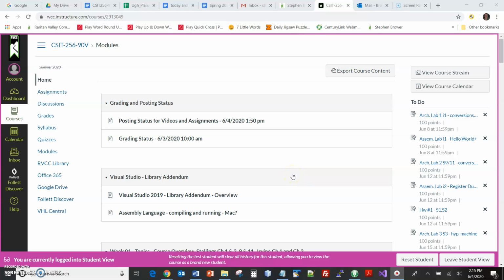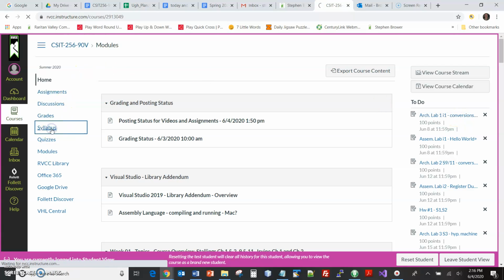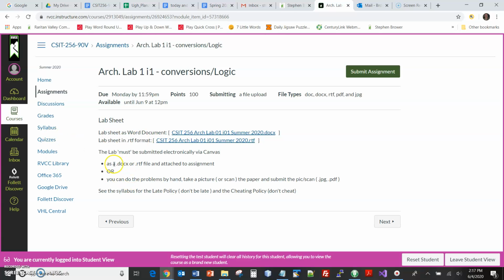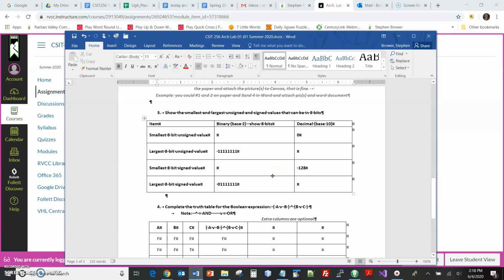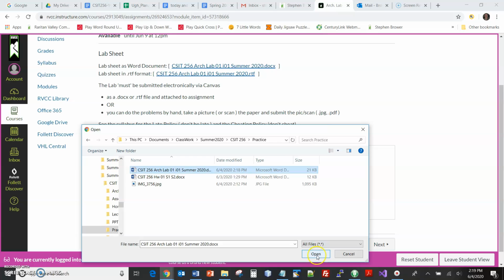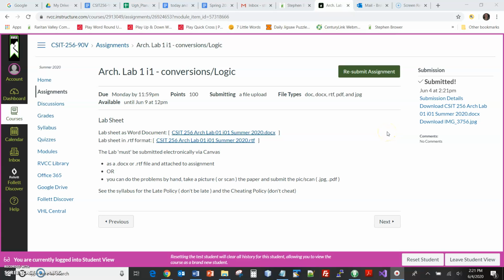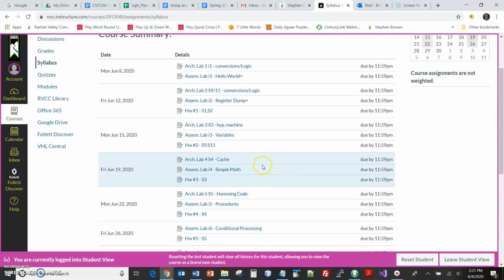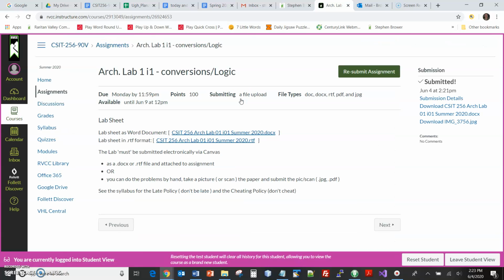CSIT 256 Submitting via Canvas Arch Lab 1 for i1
Submitting via Canvas your Arch Lab i01 for CSIT 256 Computer Architecture and Assembly Language at RVCC Summer 2020.  Accompanies the Kip Irvine book.